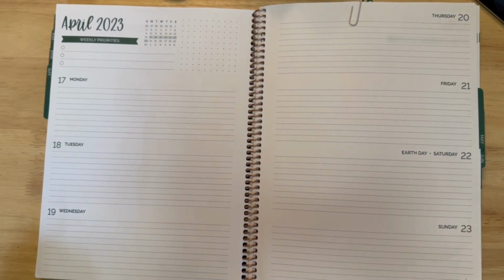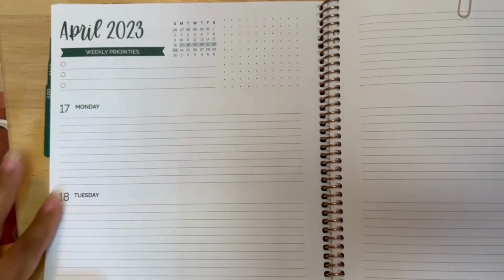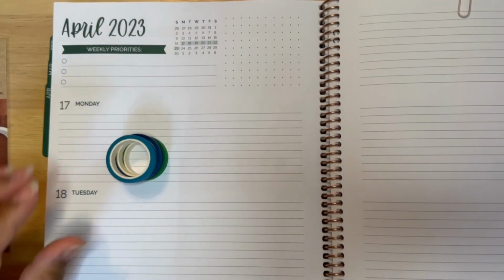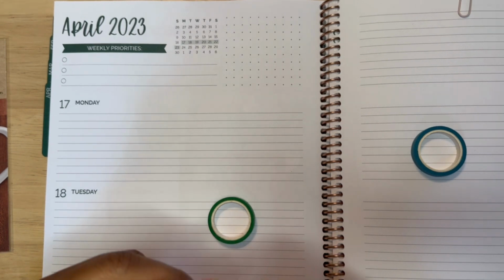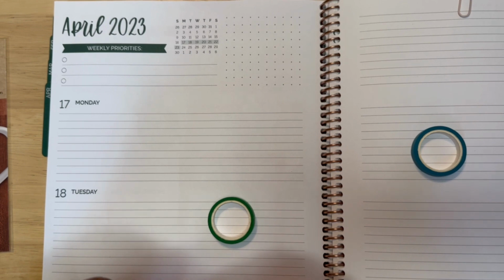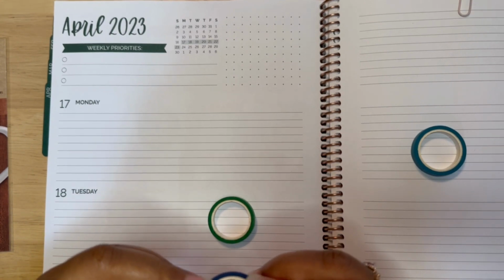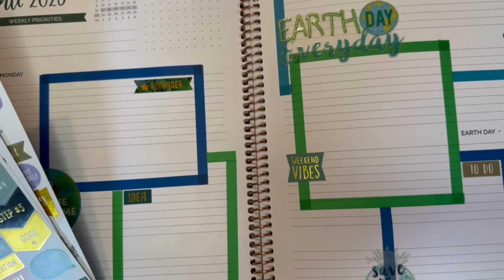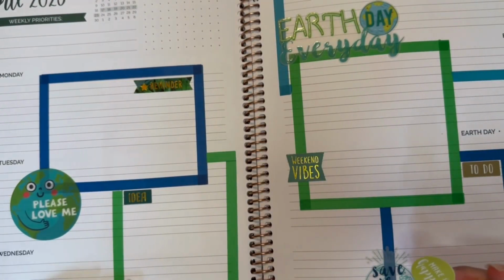Plan With Me | Earth Day| Before The Pen | 4/17-4/23| Dollar Tree Stickers | Bloom Daily Planners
Here we create beautiful spreads on a budget.
Washi Tape